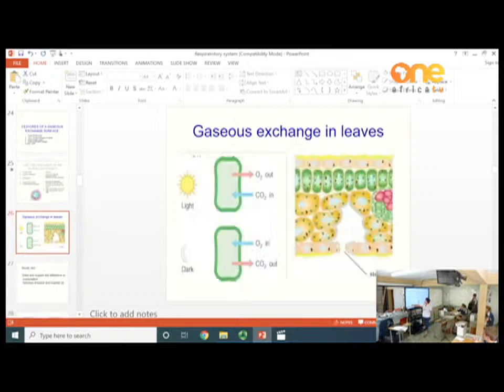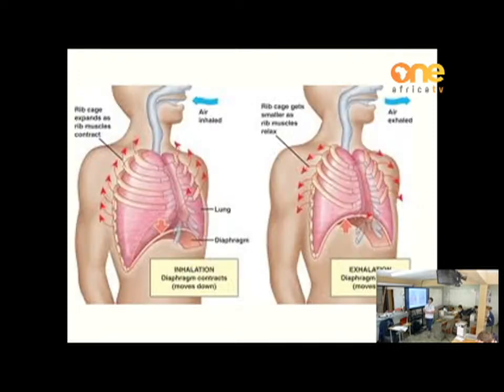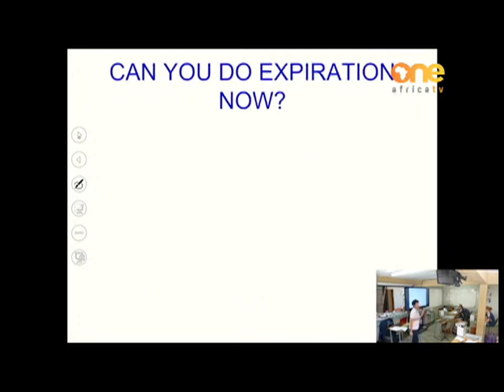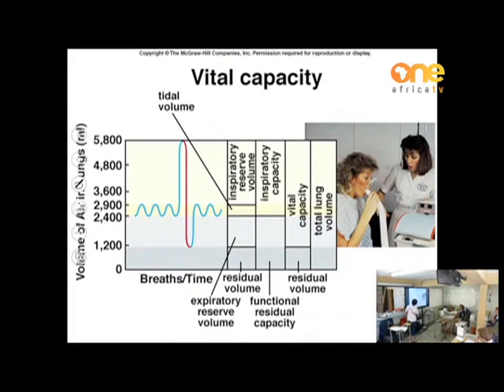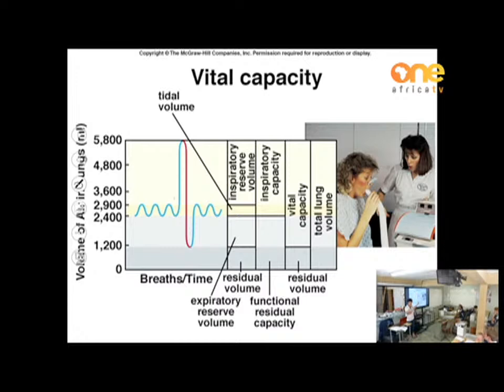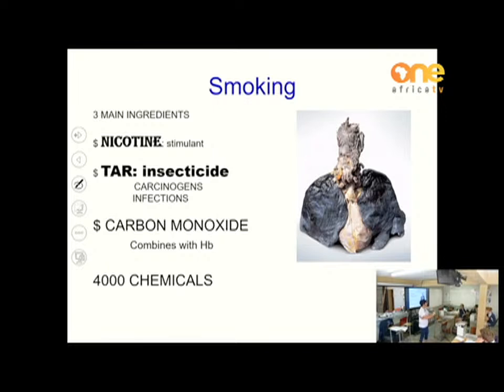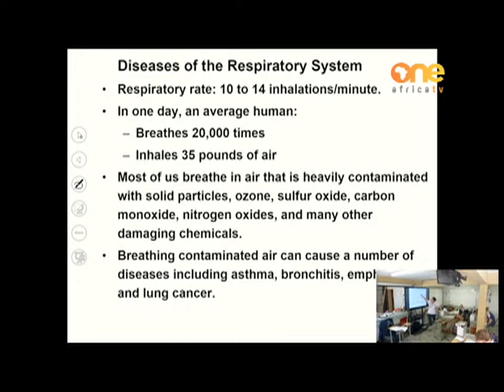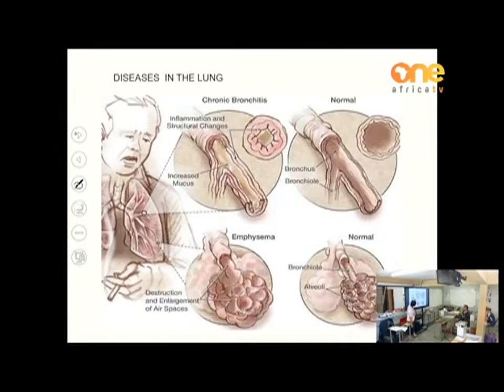LearnOnOne Grade 10,11, 12 | Biology (Human Respiratory Surfaces)